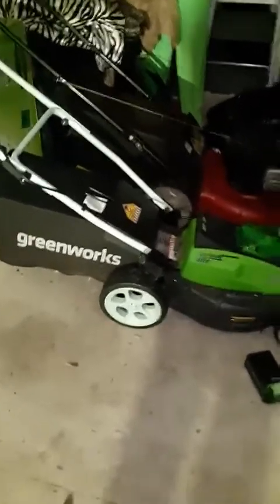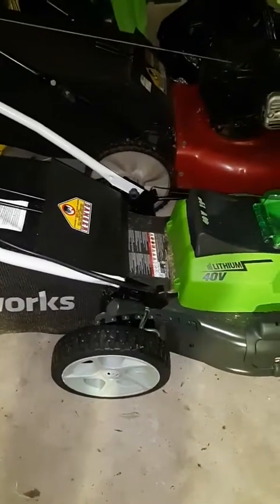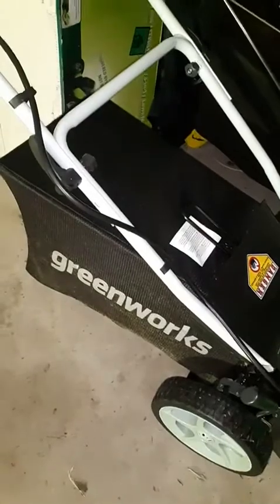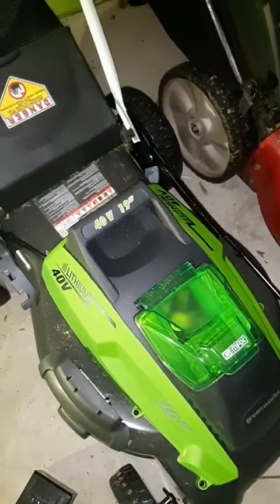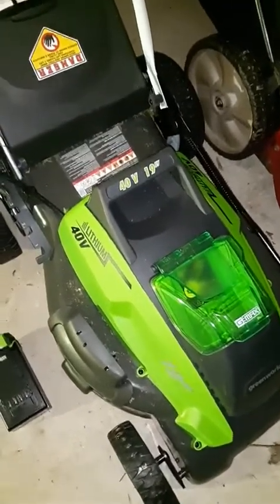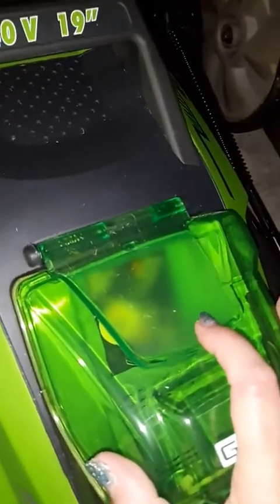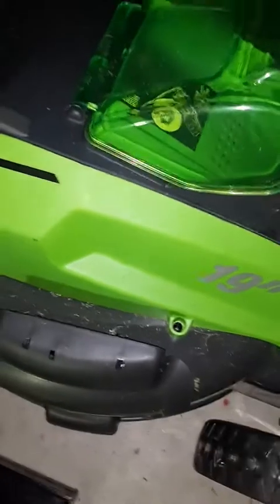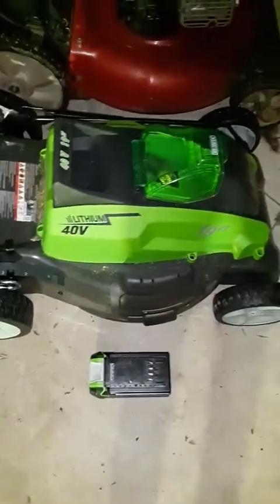Greenworks 40V 19 Inch Cordless 3 In 1 Push Lawn Mower Review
► Amazon USA